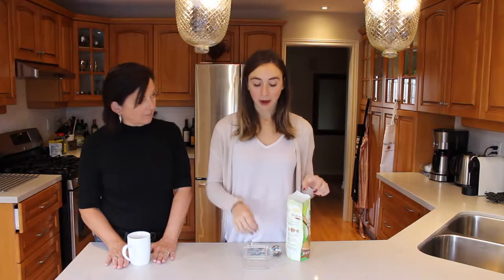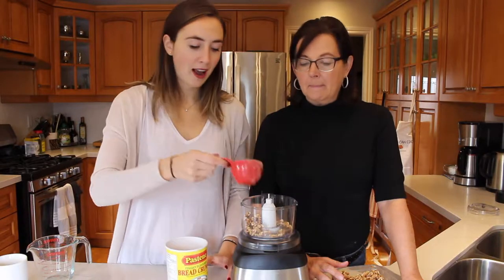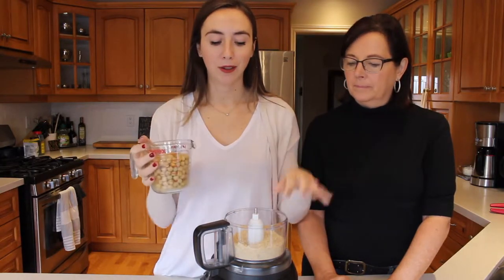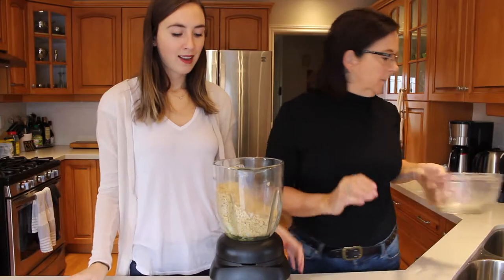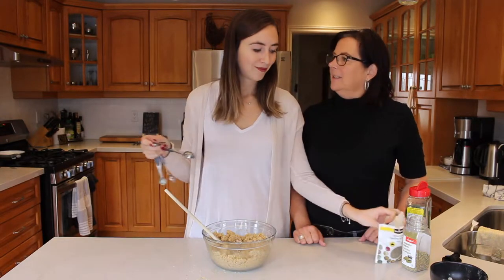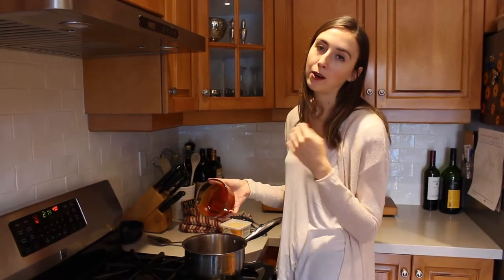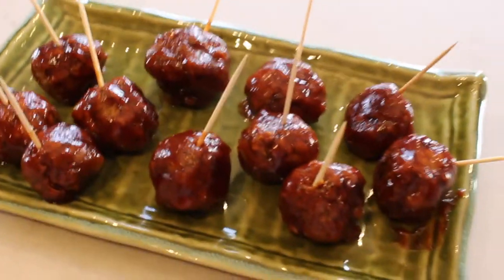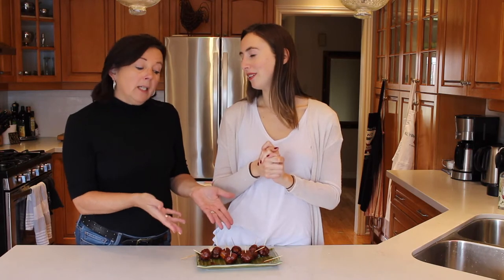VEGAN MEATBALL APPETIZER | allycancook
HEY GUYS!

This weeks video we are showing you how to make a delicious appetizer for your Holiday parties this month!! These are our favourite vegan meatballs made from healthy whole ingredients :)

Hope you and all your friends and family enjoy!!

Happy Holiday's!!!